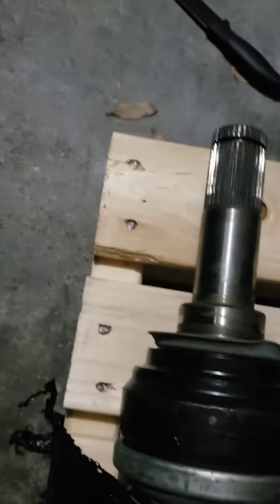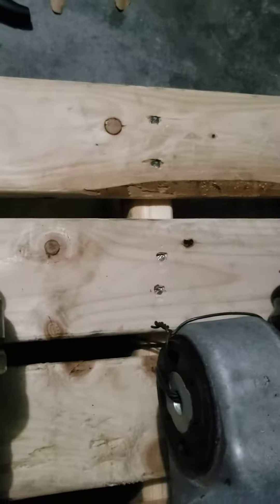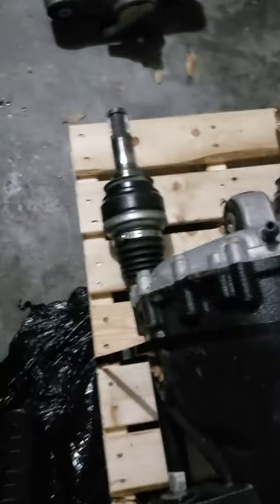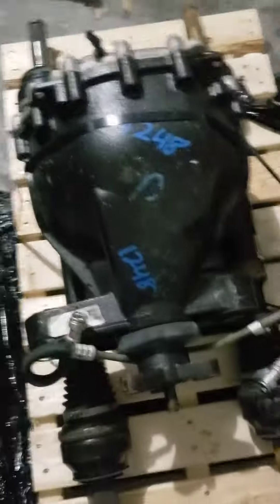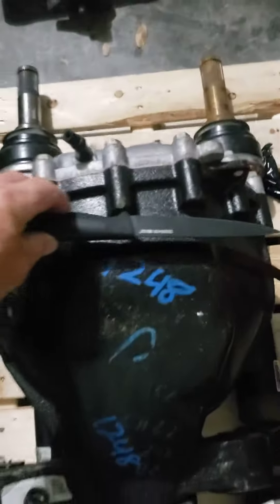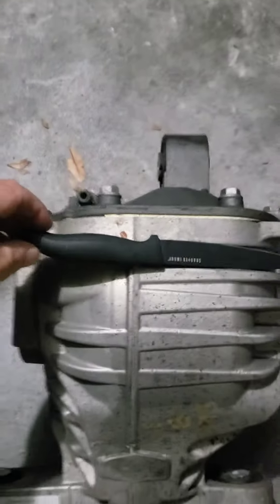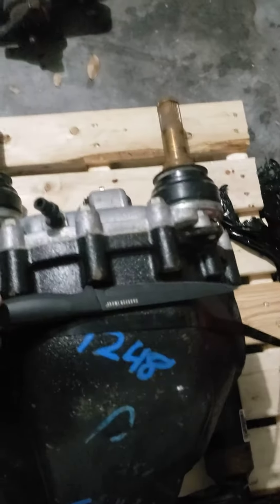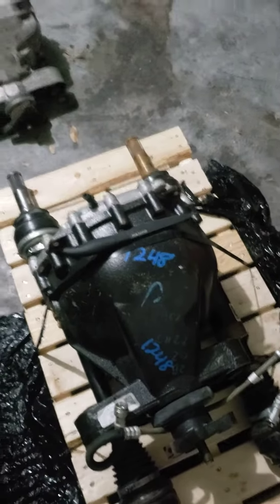zl1 rear end unboxing :-)